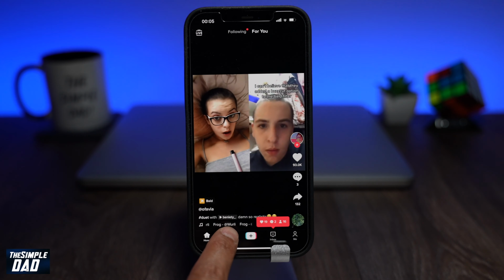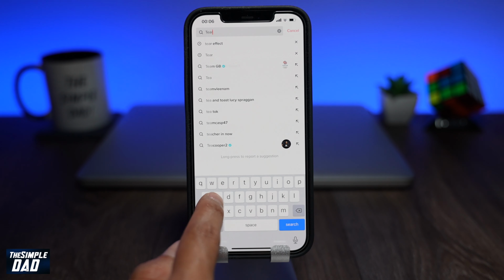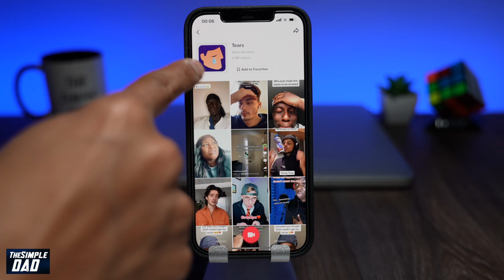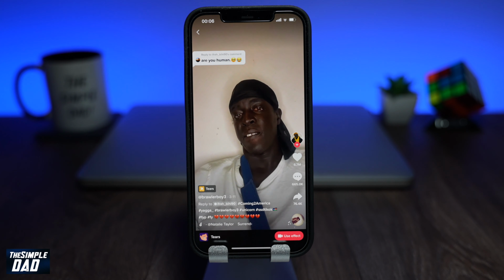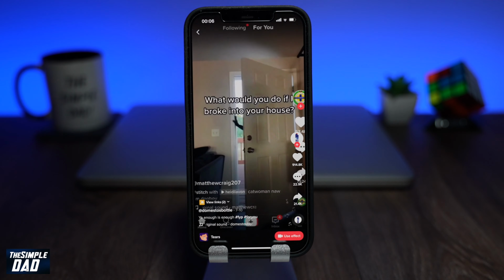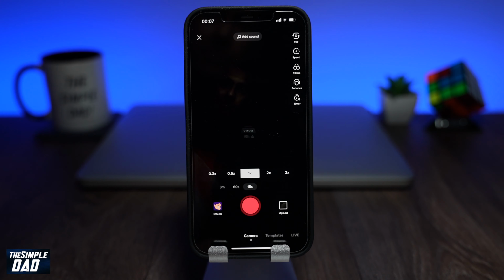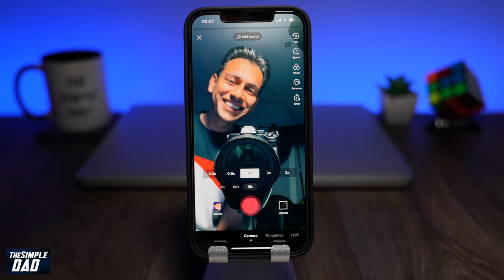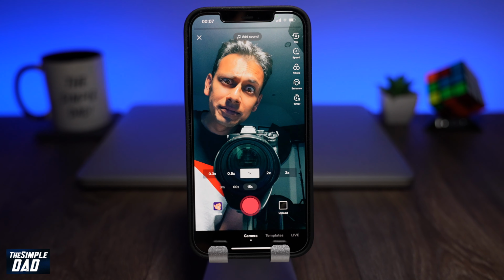How to use the Tears Effect on Tiktok 2021